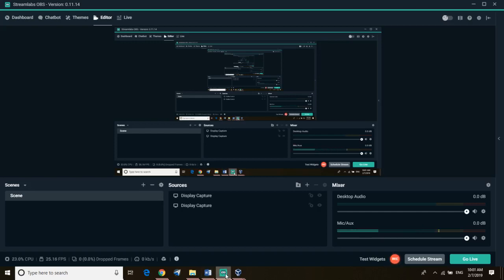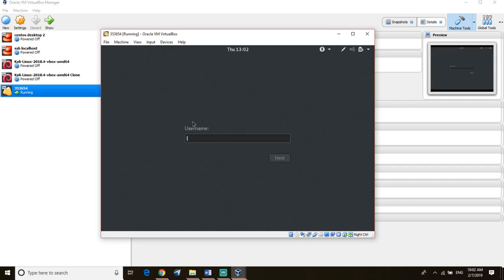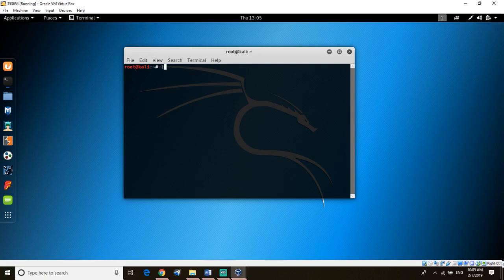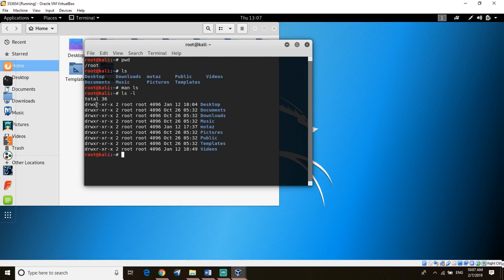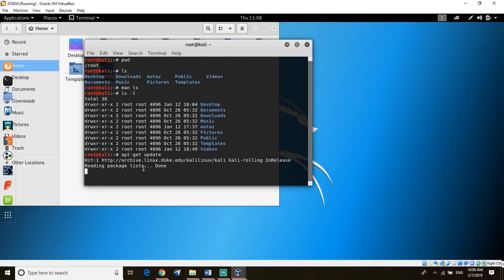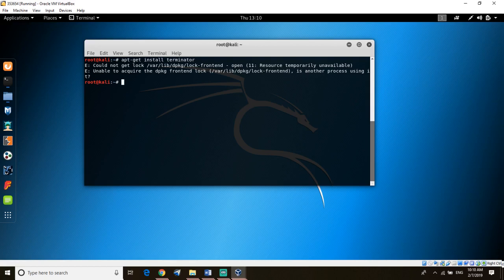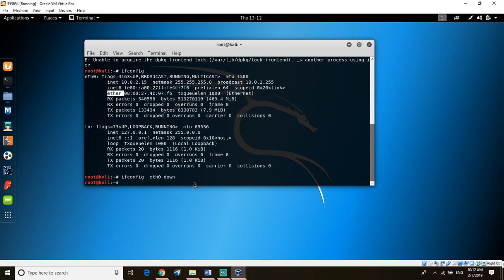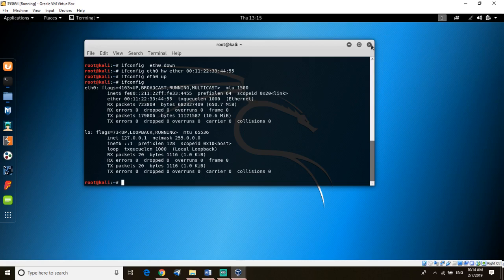Hacking Course -Changing IP Kali Linux